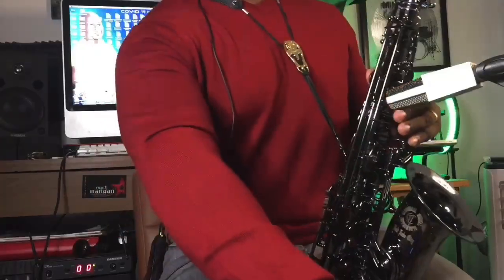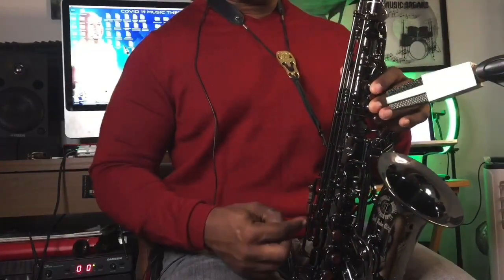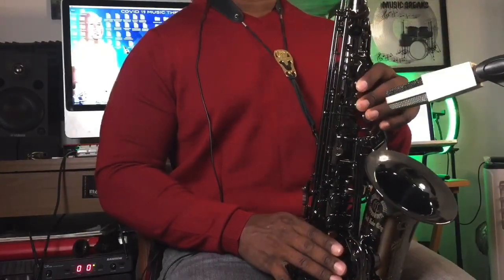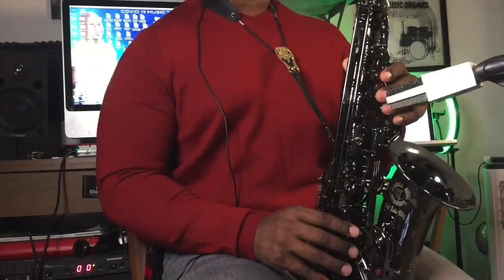Vibrato and grace notes/Smooth Jazz Saxophone Lessons Course 2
This is the place to learn Smooth Jazz and Gospel, on Saxophone!

My Free Saxophone Courses

Lessons

Beginner Course

Beginner to Intermediate Course

Intermediate Course

Advanced Course

darryl_soulsax_murrill

+Cannonball 25th anniversary Alto Saxophone
+Jody Jazz Super Jet mouthpiece
+Selmer Paris, Super Action 80 Series 2 Tenor Saxophone
+P. Mauriat System 76, second edition, soprano, saxophone
+Legere Reeds(size 2) American Cut -alto Signature -soprano, tenor
+Ligature Jody Jazz Power Ring
+Neck strap (close to it)
Hercules foldable stand
+Mic Nux B-6
+Amp Bose S1 Pro+ All-in-one Portable Bluetooth Speaker Wireless
Amp case
+Amp Tower Samson Resound VX8.1 All-in-One Portable Column Array
+Alto/Soprano case (recommended)
+Microfiber Cleaning Swab Protec (recommended)